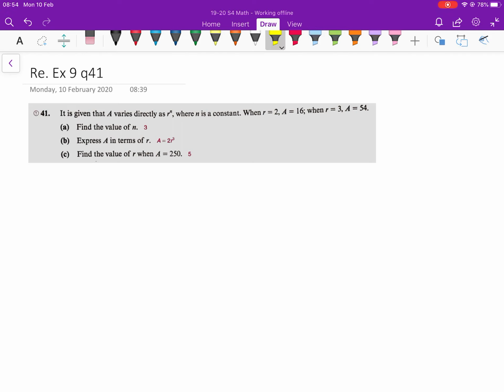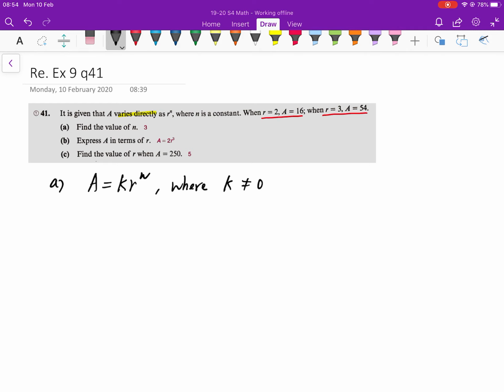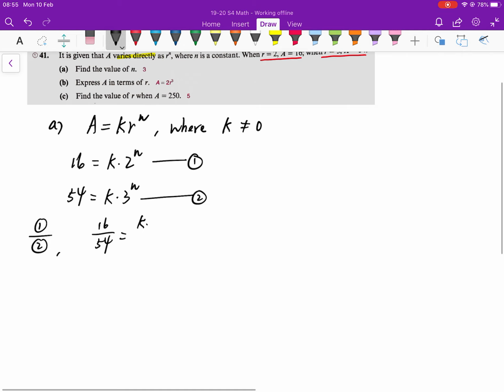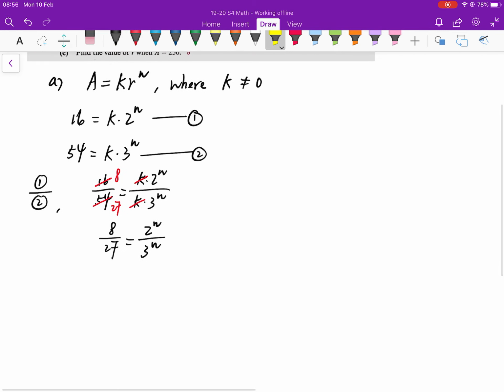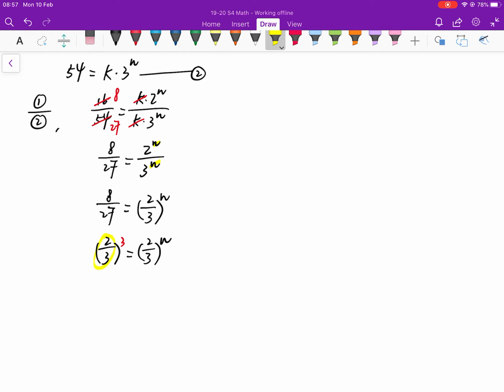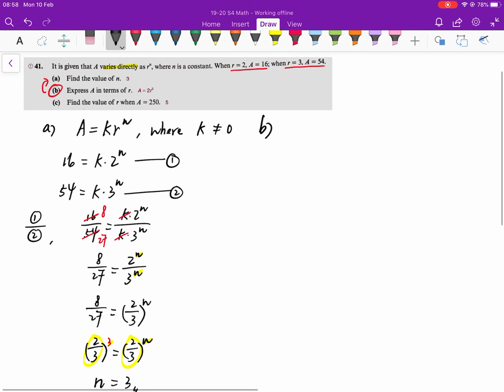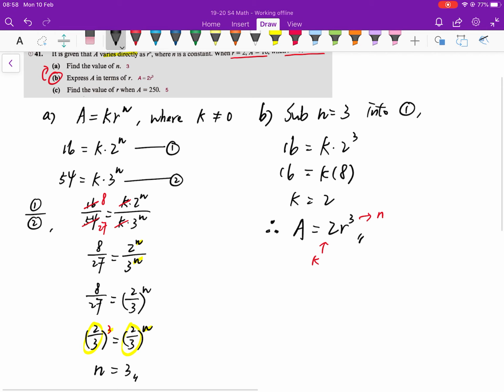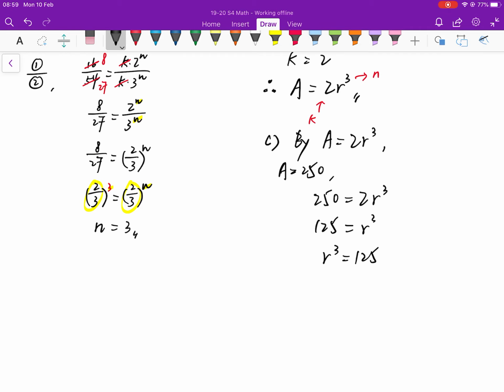Re. ex.9 Q41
Solution of Re. ex.9 Q41